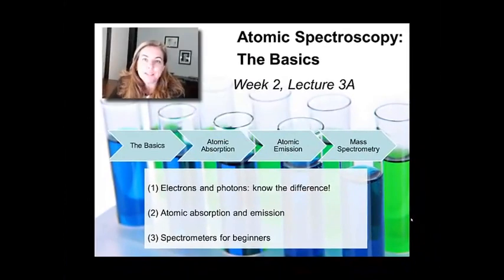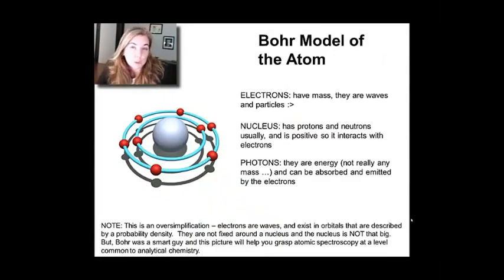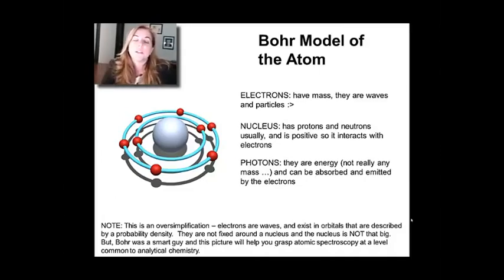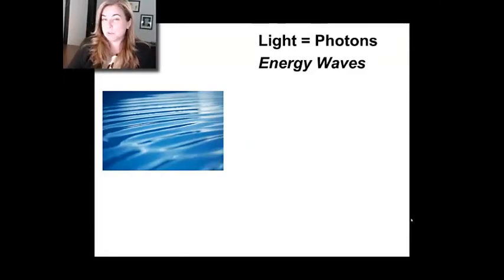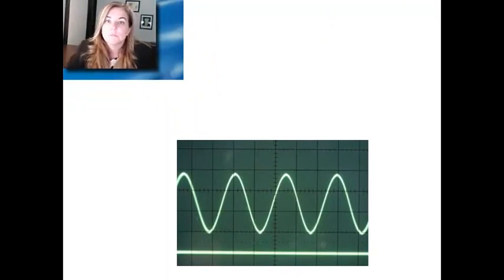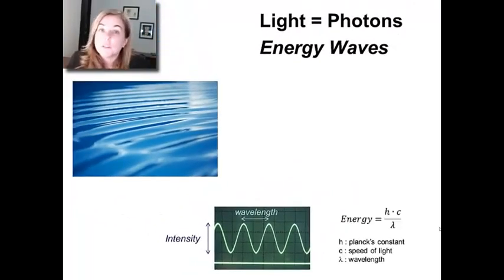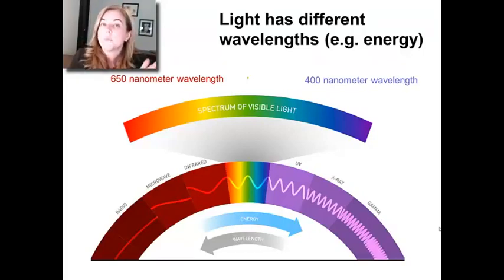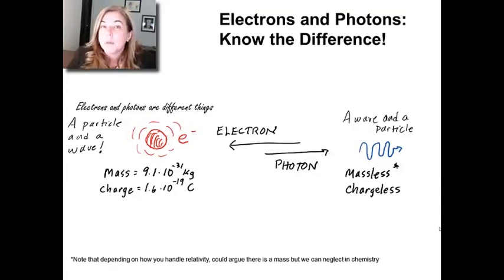Instrumental Analysis: week 2 - Lecture 3A Atomic Structure Basic Review 8 59